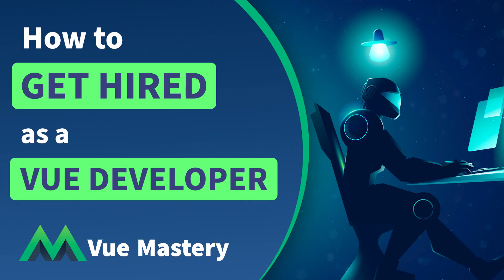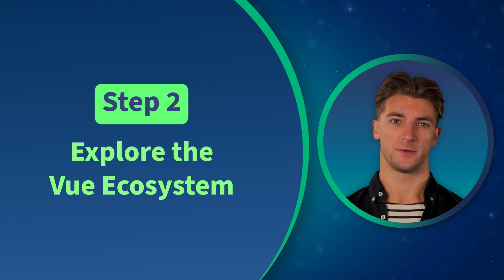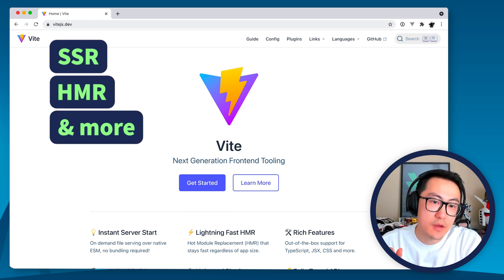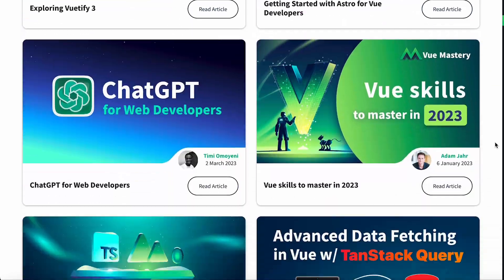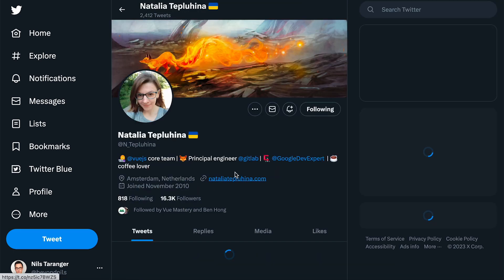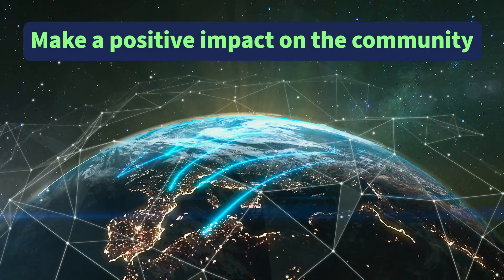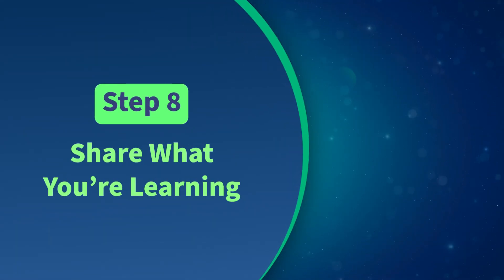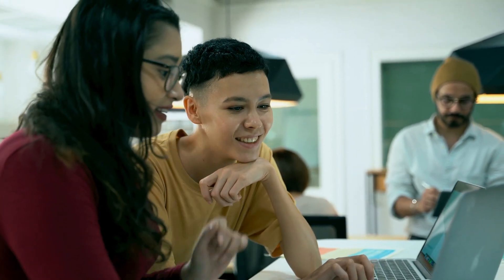How to get hired as a Vue developer in 2023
Here are 8 practical steps you can take to get hired as a Vue.js developer. We're covering everything you need to know to stand out in the competitive job market and increase your chances of landing your dream job. You can also read these steps on the Vue Mastery blog

0:35 Step 1: Learn the Fundamentals of HTML, CSS and JavaScript
1:06 Step 2: Explore the Vue Ecosystem
2:35 Step 3: Develop Real-World Projects
3:14 Step 4: Stay on the Leading Edge
4:02 Step 5: Network with Developers
5:03 Step 6: Contribute to the Community
5:51 Step 7: Curate Your Portfolio
7:09 Step 8: Share What You're Learning